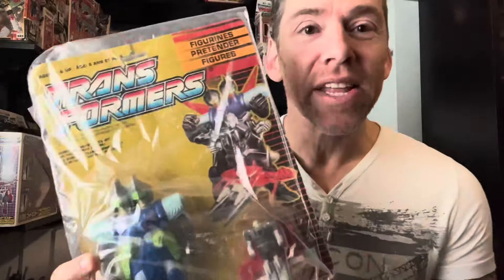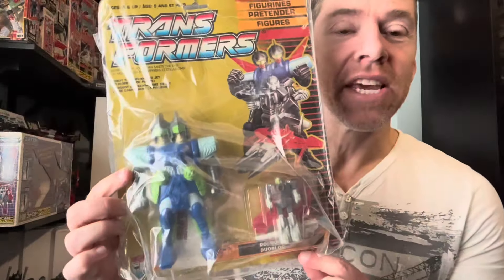Unboxing a transformers generation one sealed figure. Can you guess the very rare g1 variant Mosc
Can you guess the figure I’m describing.
Please don’t put the figures name in the answer.